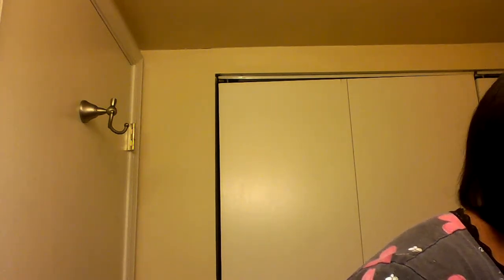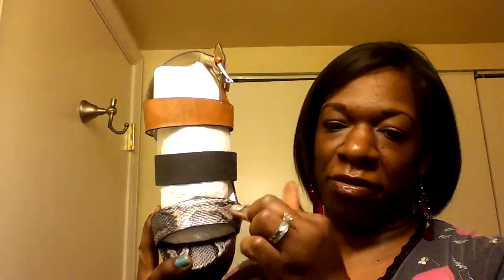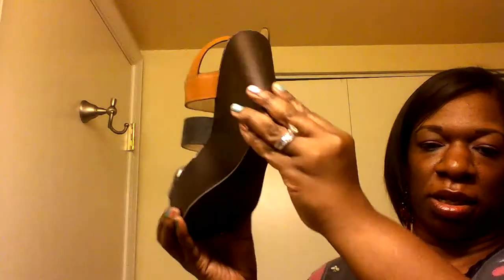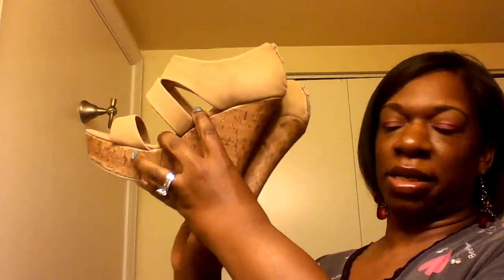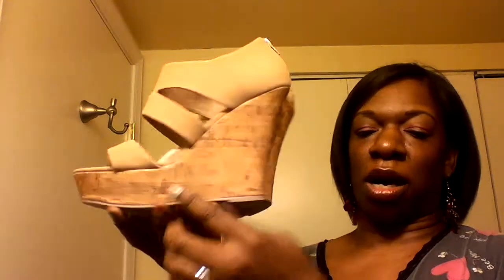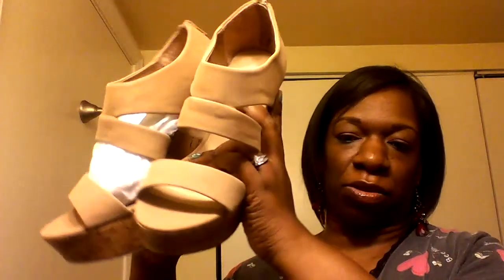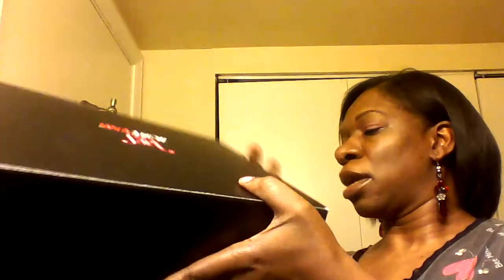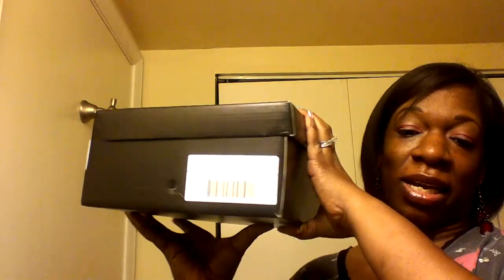my shoe haul #1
Justfab shoe haul 3 pair of spring time wedges